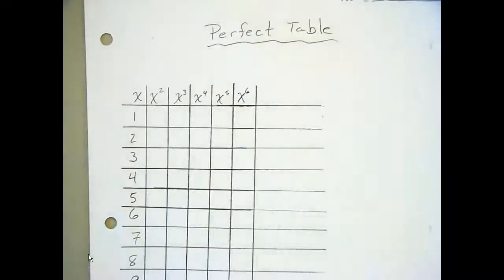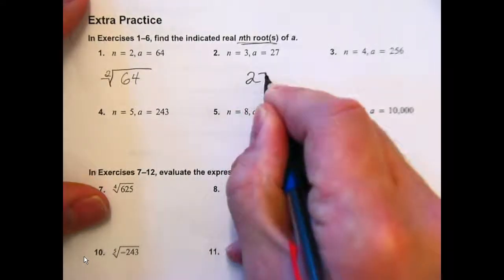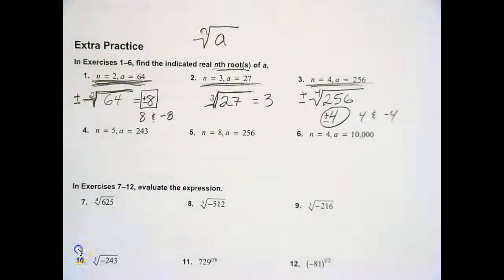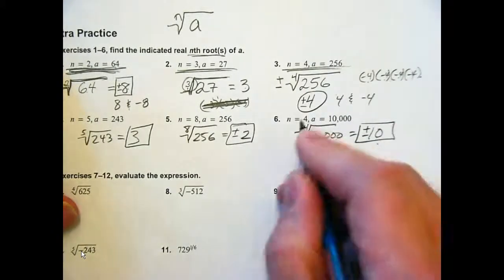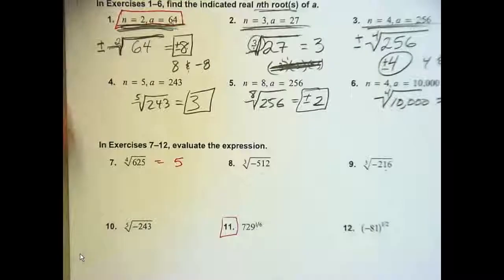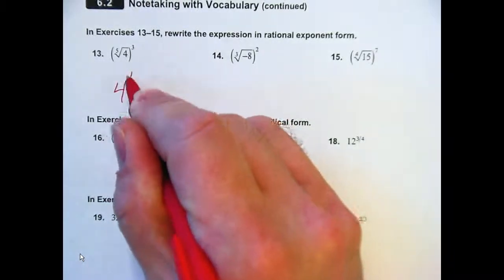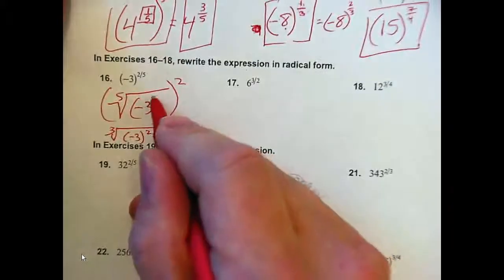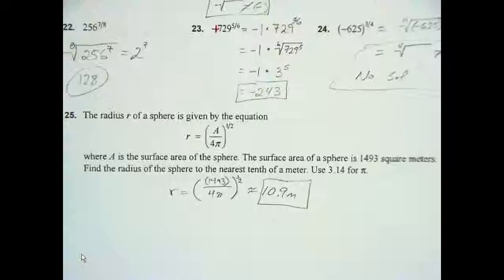BID Alg 6.2, Radical and Rational Exponents